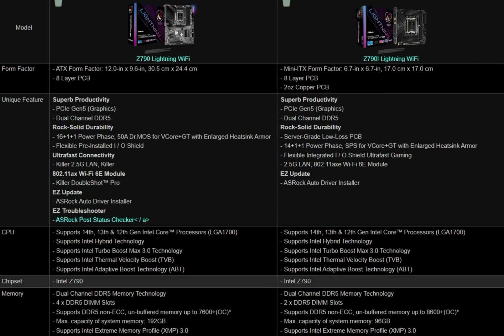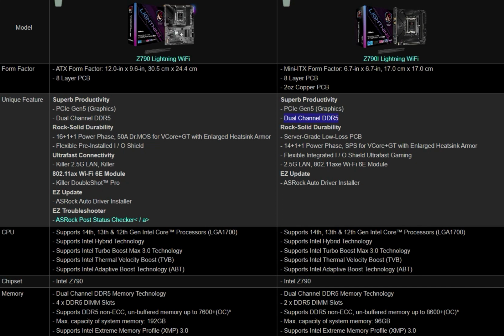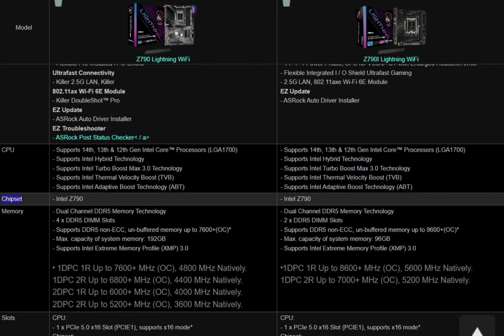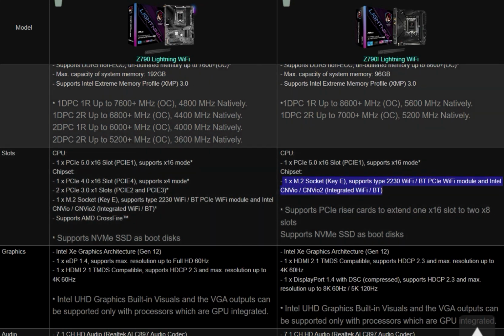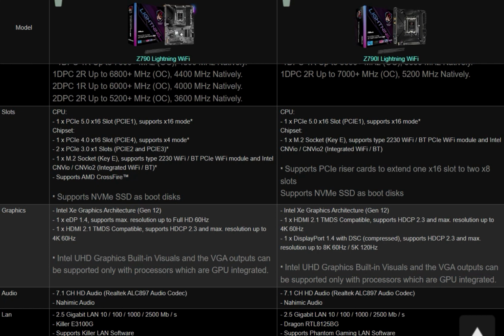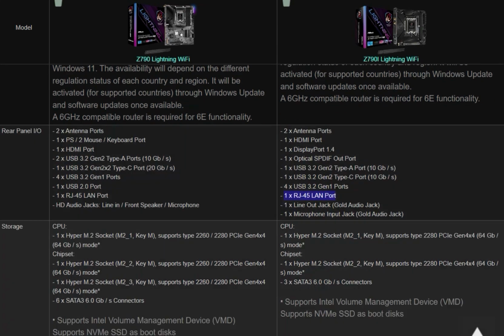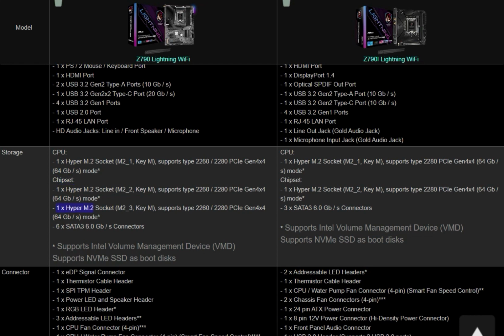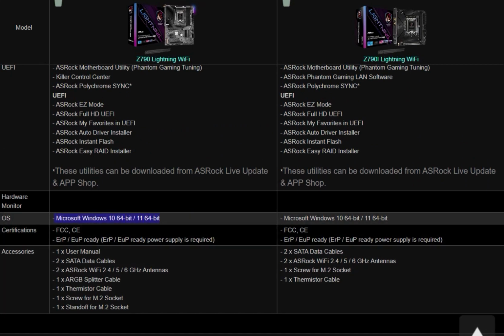How about: "Z790 Lightning WiFi vs Z790i Lightning WiFi: Which Motherboard Reigns Supreme